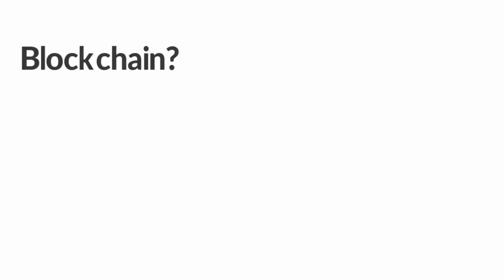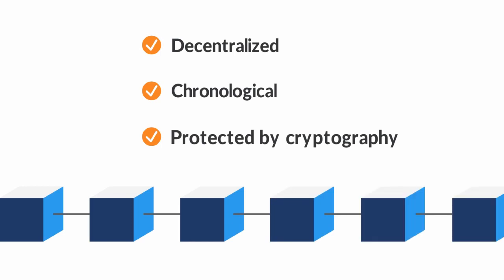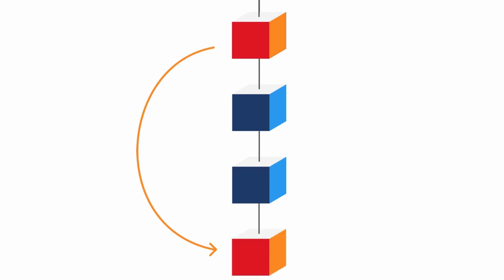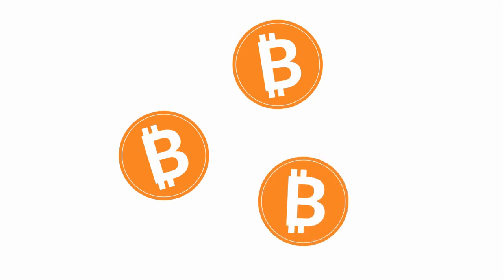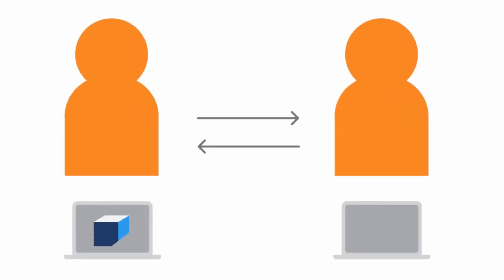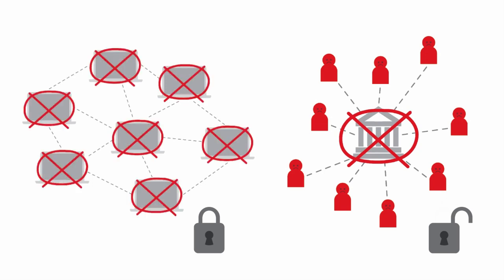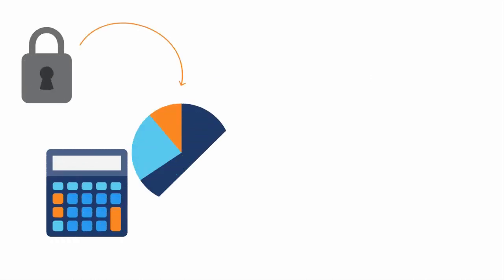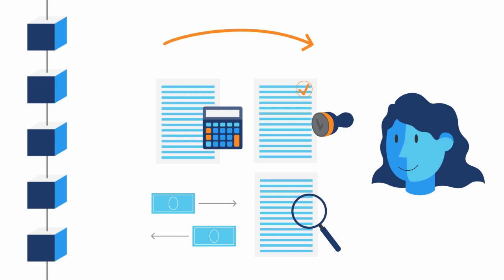Future Readiness for Accountants: Blockchain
💻 Have you heard of blockchain before? Blockchain technology is on the rise, and it will have major implications on the future of accounting.

So what exactly is a blockchain?

A blockchain is a decentralized, chronological ledger protected by cryptography. The ledger is made up of a chain of blocks, which each contain information about transactions. For example, if you wanted to use a blockchain to track the ownership of a house, each block would contain information like the buyer, the seller, and the sale amount.

Blockchains are like the general ledgers that accountants use every day. They’re non-destructive, so when a block needs to be changed, the original is left intact, and a new entry is made at the bottom of the ledger. That way, everyone can see when and why the change was made.

Most people hear “blockchain” and think “Bitcoin,” but blockchain isn’t limited to just cryptocurrency. You can trade, record, and track almost anything with blockchain, including deeds, medical records, and financial transactions.

Blockchains are peer-to-peer and decentralized, which means there’s no centralized bank or other trusted institution controlling transactions. Instead, individuals agree to verify and control transactions using their own computers and the software code that powers blockchain. Every personal computer is a single node in a vast, interconnected network, and every node has its own copy of the blockchain ledger that automatically updates when a new block is added.

This decentralization means that blockchain is very secure. In a centralized system (such as a bank), hackers only have to attack one institution to gain access to the data they want. To attack a blockchain, hackers would have to attack every single node in the network.

The security of blockchains makes them an ideal tool to use in accounting. Because they’re so secure and resistant to modification, blockchains can be used to securely process payments, record transactions, and execute documents. As a result, blockchain technology may replace certain aspects of an accountant’s job, such as bookkeeping, verifying transactions, maintaining and reconciling ledgers, and auditing.

Blockchain will probably have the biggest impact on auditing. Blockchains are real-time, update faster than any human, and do it all with fewer errors. In some cases, auditors may not be needed to verify ledgers. With the power of blockchain, the day-to-day tasks of an auditor must be completely reimagined.

However, this automation of routine tasks won’t make auditors a thing of the past. Instead, auditors will have more time and resources for higher-level thinking, research, and strategy. Instead of working on mundane tasks like recordkeeping or verifying ledgers, auditors will dive deep into data and provide valuable takeaways to their clients.

Accountants will need to be interpreters between complex blockchain processes and clients. While every accountant won’t need to know the nitty-gritty of how blockchain technology works, they’ll need to be able to draw meaningful conclusions, give sound advice, and demystify blockchain for clients.

Change is ahead, bringing fear and uncertainty for many. But blockchain technology doesn’t mean the end for accountants—instead, it’s an opportunity for accountants to reshape their roles, evolve their skills, and embrace a new technology that will help them supercharge their results.

Other helpful blogs:

➡️ Cloud Accounting 101: What are the Advantages of Using the Online Cloud

Discover the #1 integrated payment platform with EBizCharge. Enjoy lower credit card processing rates with transparent flat rate pricing, no contracts, and no switching costs.